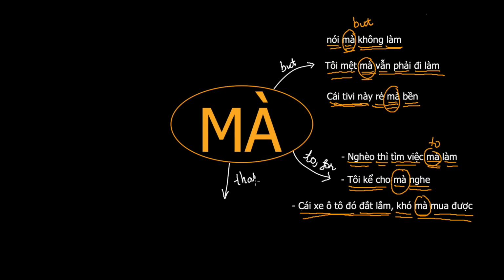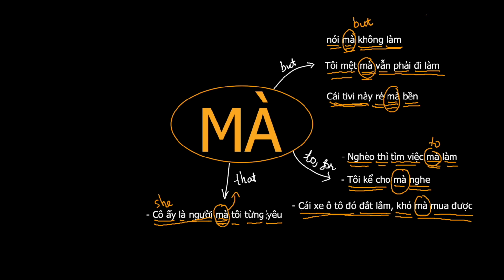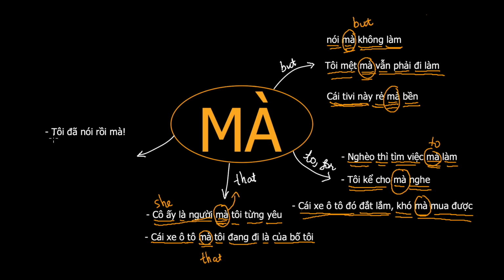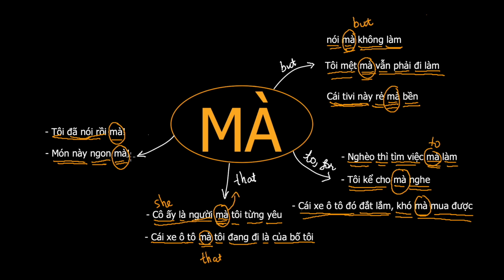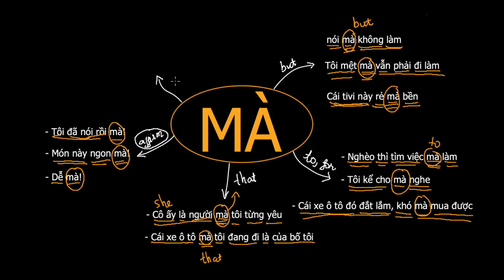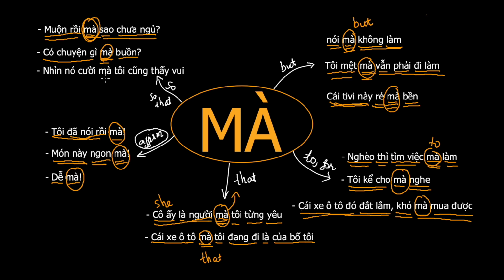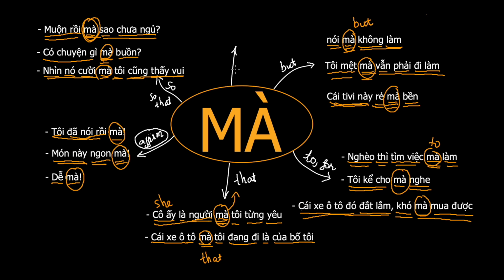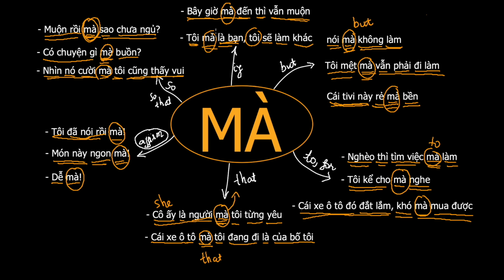🇻🇳 Vietnamese grammar: The word Mà .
The word "mà"  in Vietnamese.

💡 Professional Courses:
1️⃣ Vietnamese for Speaking & Fluency
2️⃣ Vietnamese for Travel & Relocation
3️⃣ Pronunciation, Comprehensible Input, Elementary-Intermediate-Advanced Vietnamese
4️⃣ Business, Culture, History Vietnam
5️⃣ Feel the Vietnamese and Change the way you speak Vietnamese